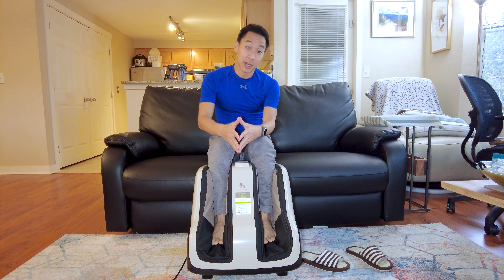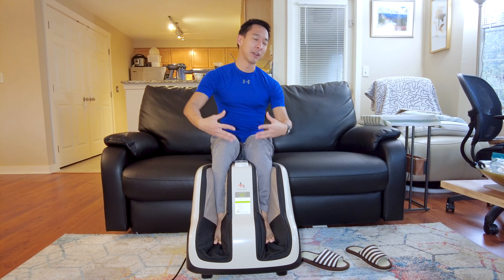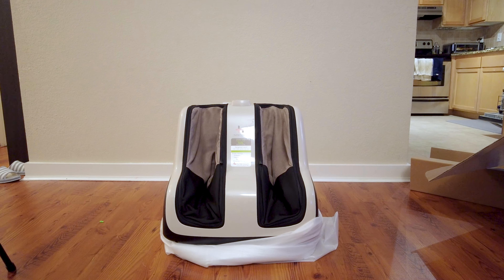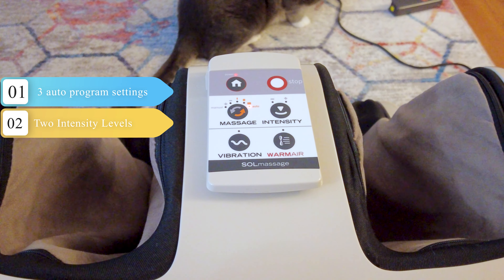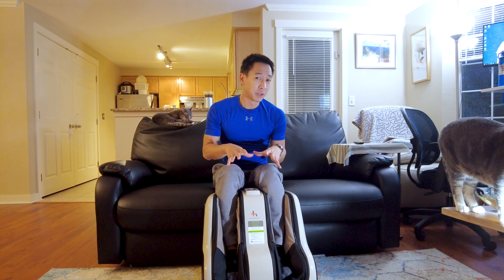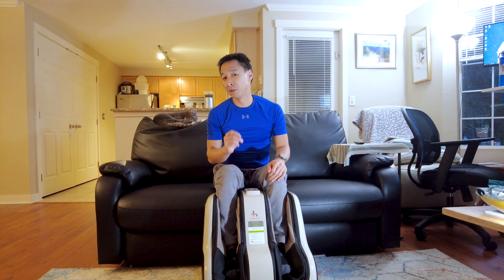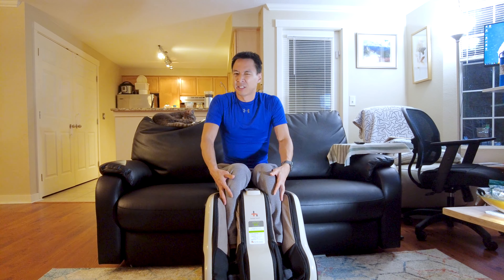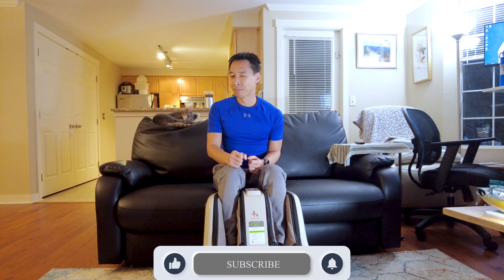Human Touch Reflex Sol Foot Massager Review: Is This Shiatsu Foot Massager the Best on the Market?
Looking for a human touch reflex shiatsu foot massager to keep your feet feeling great all winter long? Look no further! In this video, we'll give you a quick review of the Human Touch Reflex Sol Shiatsu Foot Massager by Human Touch and then unbox it for you. I'll show you all of the features of this foot massager and give you a full review.

This foot massager is perfect for anyone who wants to keep their feet feeling soft and supple all especially after a long workout or being on your feet all day. This foot massager is designed to relax and soothe the feet,  and is perfect for use at home.

If you're looking for a gift for someone special, or you just need a little relief for your aching feet, then check out the Human Touch Reflex Sol Shiatsu Foot Massager!